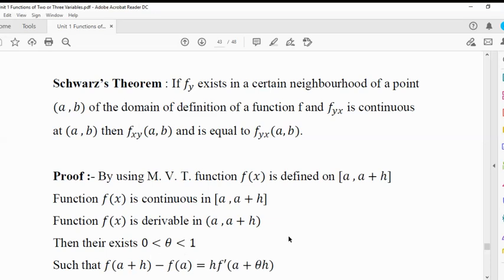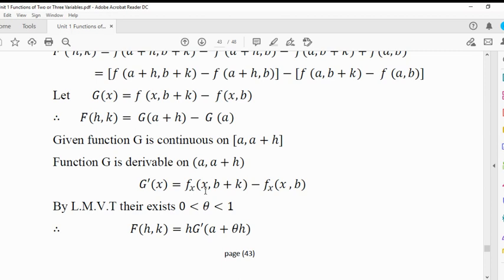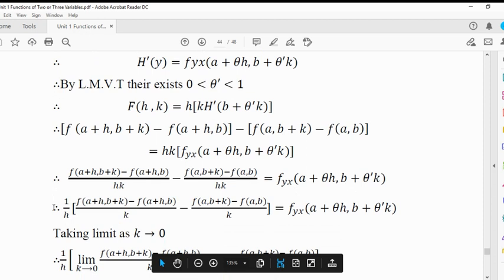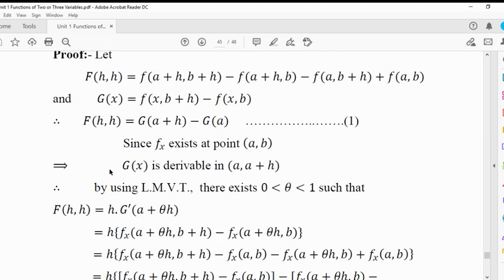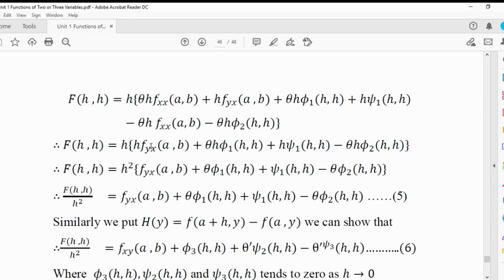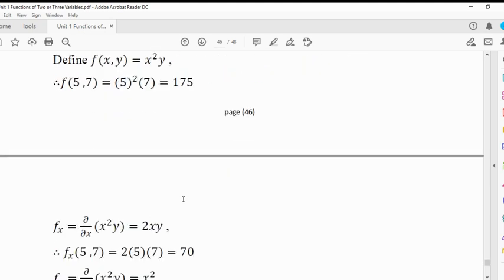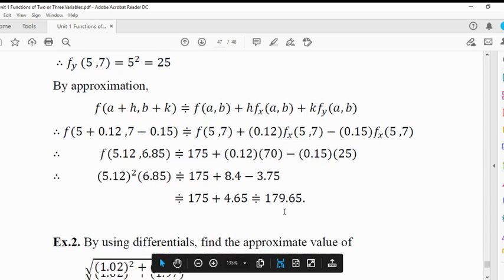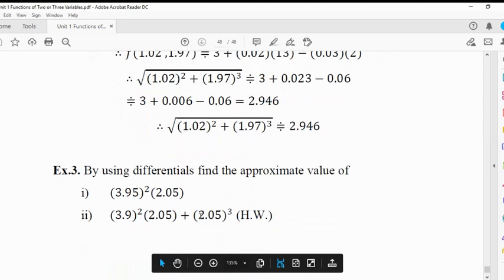S.Y.B.Sc. Unit 1 Functions of two and three variables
Topic Swartz Theorem, Youngs Theorem and Differentials